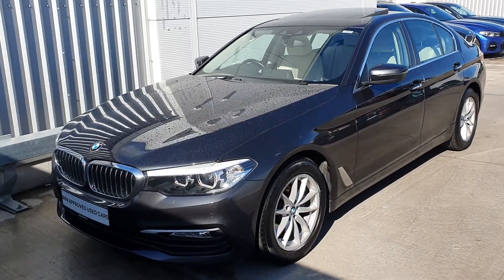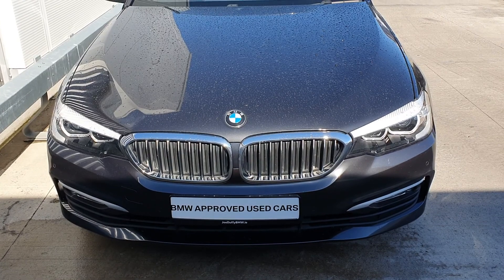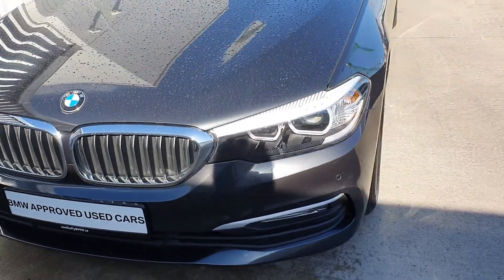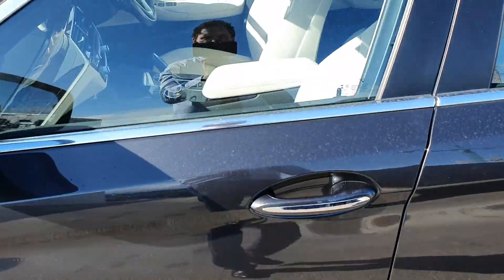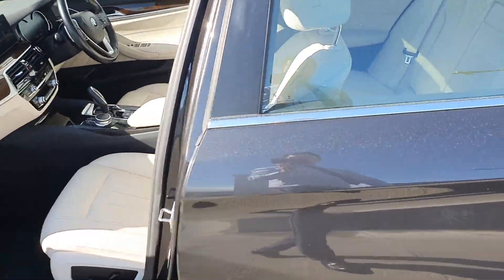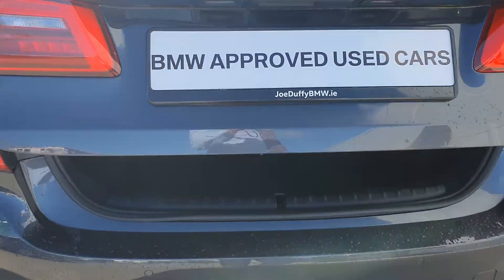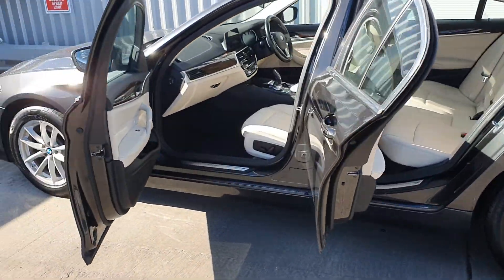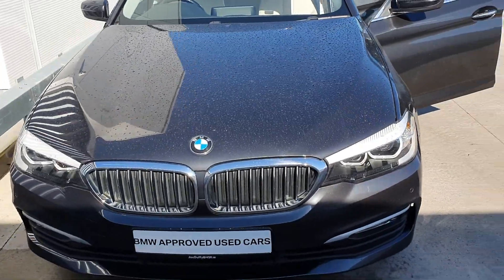171D34153 - 2017 BMW 5 Series 520d SE Saloon 27,500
Here is a video of our 171D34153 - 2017 BMW 5 Series 520d SE Saloon 27,500. Please contact SALESMAN NAME to arrange a test drive today. Joe Duffy BMW 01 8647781